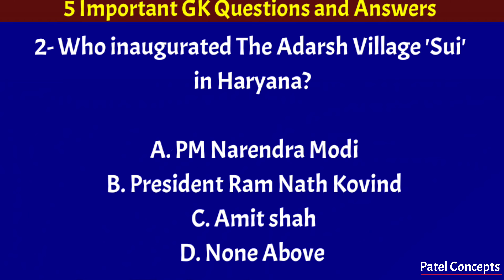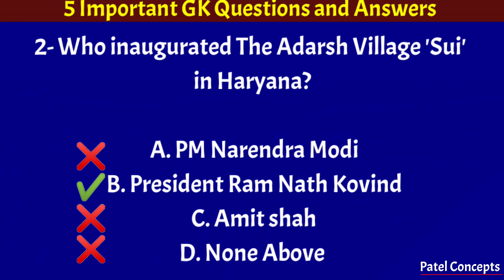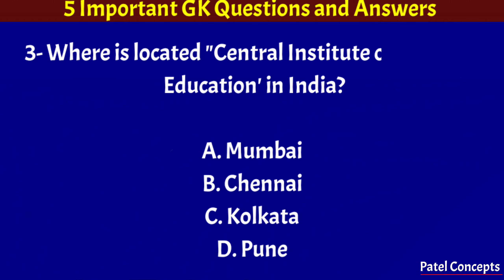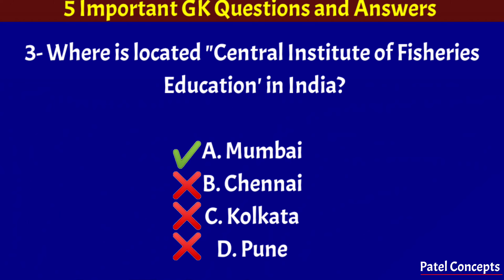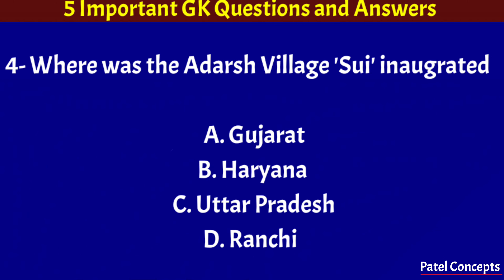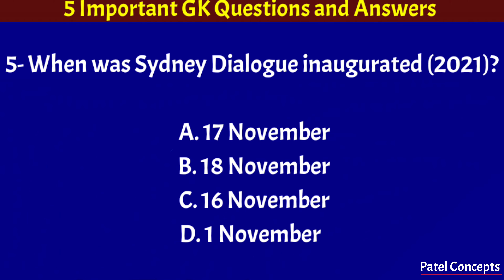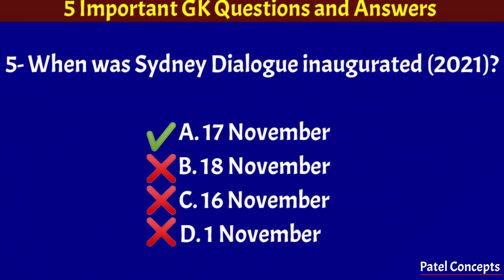GK | Fisheries Education | Adarsh Village | Stimulus Programme